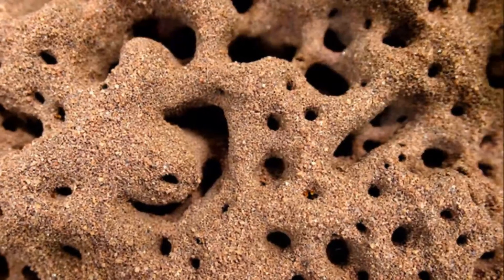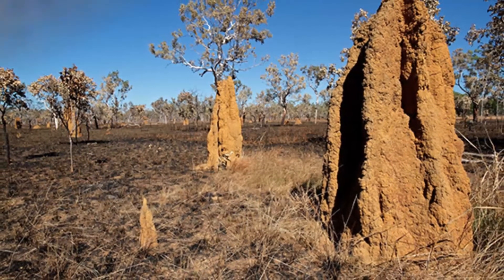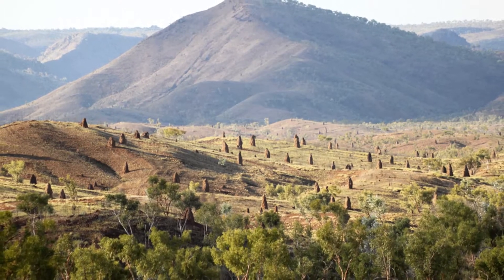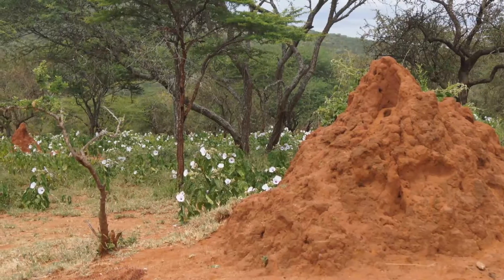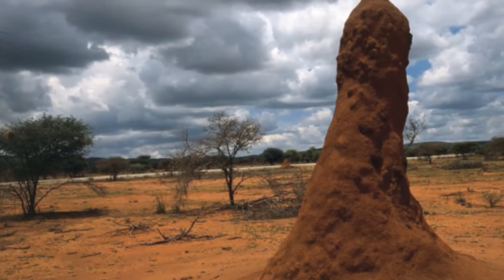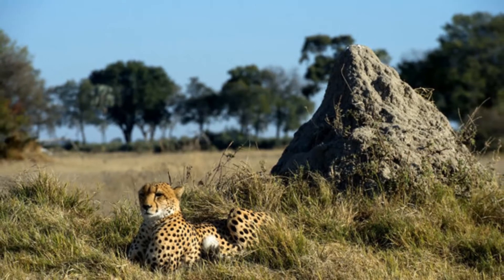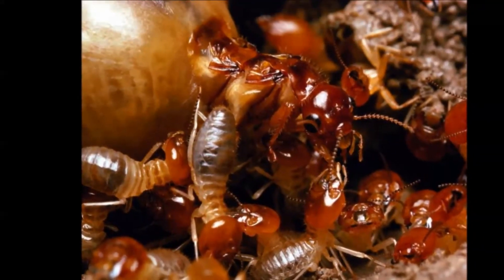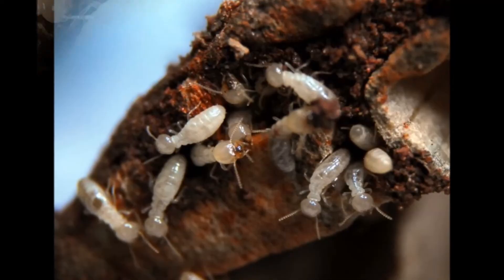Termites Guardians of the SoilTermites Guardians of the Soil - Breaking News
Termites: Guardians of the SoilTermites: Guardians of the Soil
The giant termite mounds that rise up from the sands of the African savanna are so distinctive it’s tempting to give them names, like “Art Deco Skyline” or “Trumpeting Elephant” or “Flagrantly Obvious Fertility Totem.”

Whatever the metaphor, the charismatic megaforms dominate their landscape, and not just visually. As scientists are just beginning to appreciate, termites and the often elaborate habitats they construct are crucial to the health and robustness of a broad array of ecosystems: deserts and semideserts; tropical and subtropical rain forests; warm, temperate woodlands; possibly your local park.
Researchers at Princeton University and their colleagues recently reported in the journal Science that termite mounds may serve as oases in the desert, allowing the plants that surround them to persist on a fraction of the annual rainfall otherwise required and to bounce back after a withering drought. The mounds could thus prove potential bulwarks against climate change, preventing fragile dryland from slipping into lifeless wasteland.
“Even when you see desertification start to happen between the mounds, the vegetation on or around the mounds is doing so well it will keep reseeding the environment,” said Corina Tarnita, an author on the new report and an assistant professor of ecology and evolutionary biology at Princeton.

And while the public may view termites as pale, blind, half-inch vermin that can genuinely eat you out of house and home, only a handful of the 3,000 or so known termite species are pests to people. Many of the rest, you can thank for the ground beneath your feet, which is where the majority of termites live and tirelessly work. The closer scientists look, the longer grows the list of subterranean tasks that termites take on.

“They’re the ultimate soil engineers,” said David Bignell, a termite expert and emeritus professor of zoology at Queen Mary University of London.
By poking holes, or macropores, as they dig through the ground, termites allow rain to soak deep into the soil rather than running off or evaporating. Termites artfully mix inorganic particles of sand, stone and clay with organic bits of leaf litter, discarded exoskeletons and the occasional squirrel tail, a blending that helps the soil retain nutrients and resist erosion.

The stickiness of a termite’s feces and other bodily excretions lend structure and coherence to the soil, which also prevents erosion. Bacteria in the termite’s gut are avid nitrogen fixaters, able to extract the vital element from the air and convert it into a usable sort of fertilizer, benefiting the termite host and the vast underground economy.

“Over all, termites are extremely good for the health of the soil” on which everything else depends, Dr. Bignell said.
Termites are also proving worthy as a so-called model system for understanding the origins of social life, the division of labor, and the sort of altruistic, self-abnegating behavior that we humans applaud in others but generally avoid engaging in ourselves.
Continue reading the main story